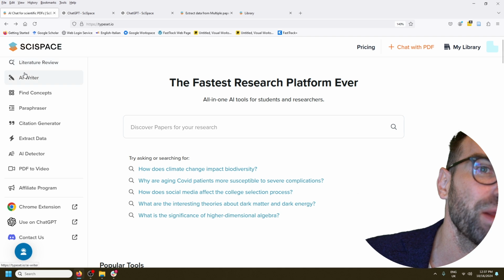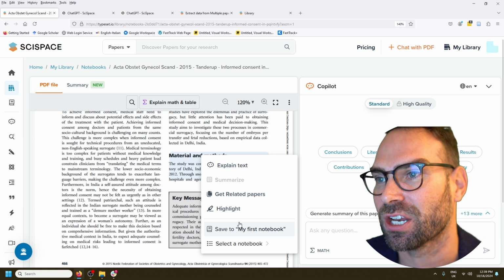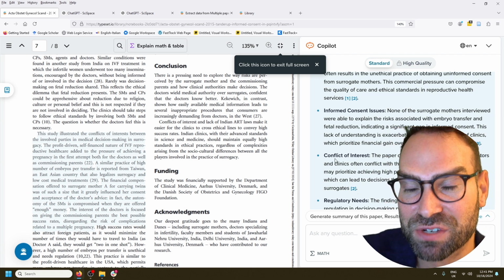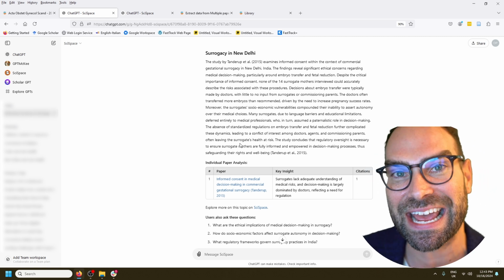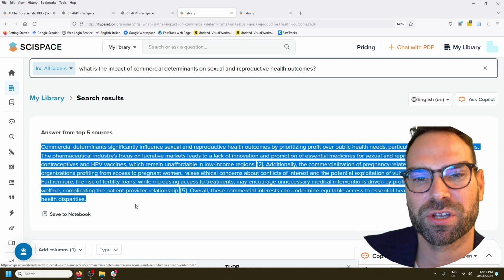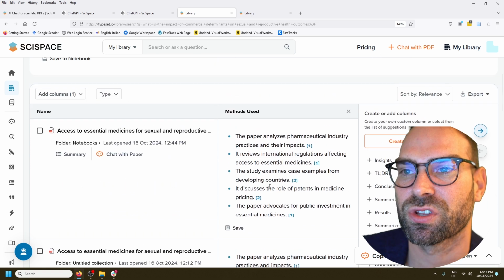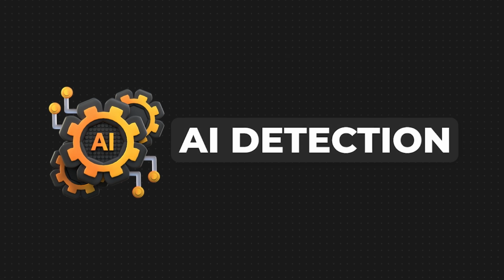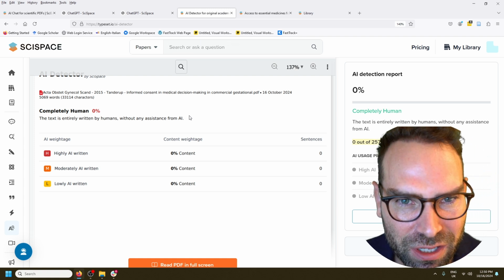THIS Is The Most Powerful AI Research Tool You Must Be Using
🚀 Get our FREE workshop on how researchers publish in as little as 90 days

In today's video we will be going over SciSpace: a game-changing AI tool revolutionizing academic research. I'll show you essential features and practical applications that will transform your research workflows.

📌 Timestamps
00:00 - Intro
01:40 - Main features overview
03:18 - Chat with PDF
07:03 - Extract data
11:28 - Ai detection